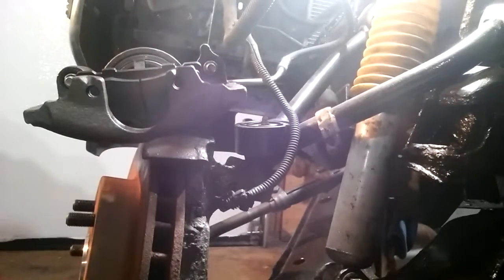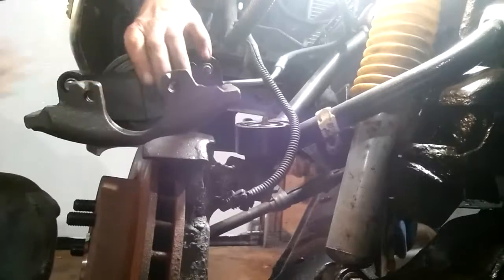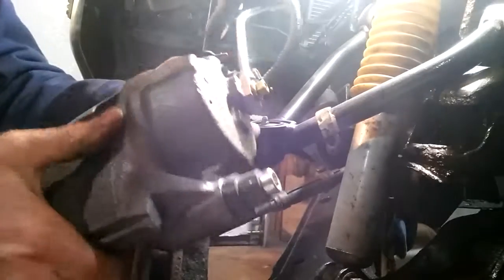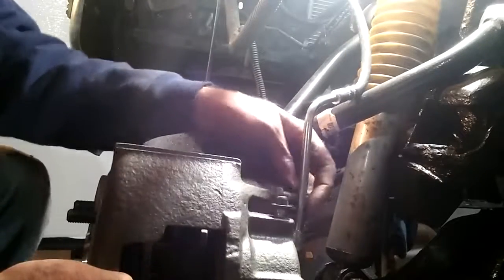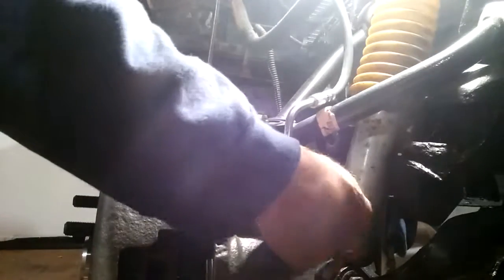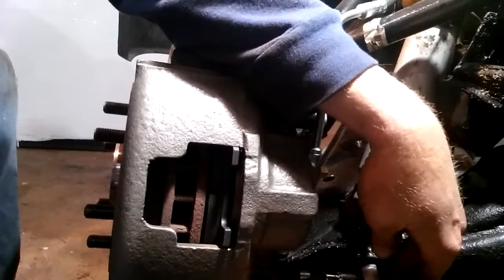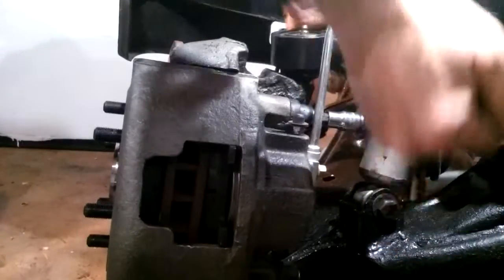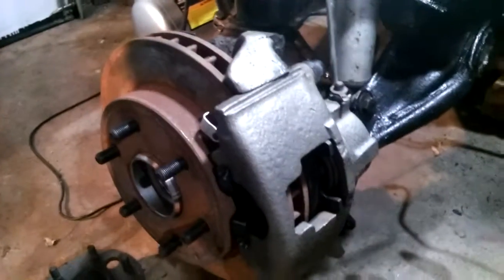Chevy Silverado GMC Truck K1500 Hub Bearing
Removing is the reverse.